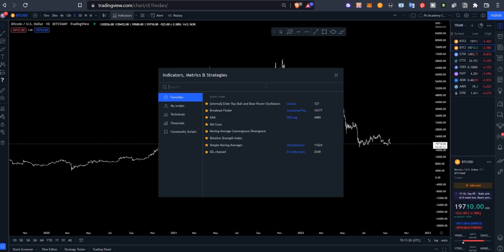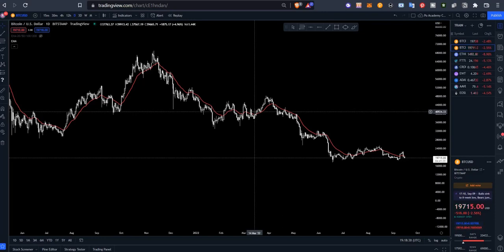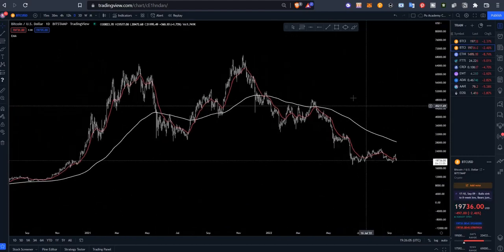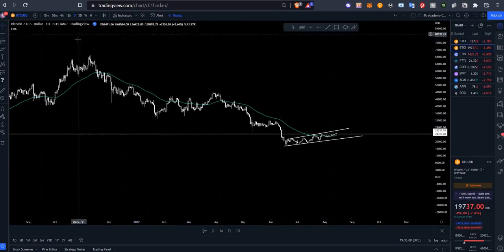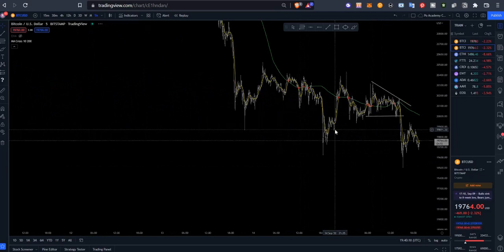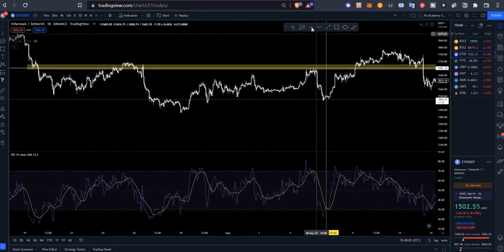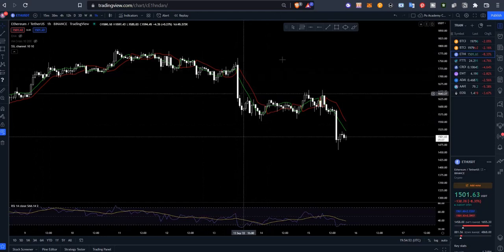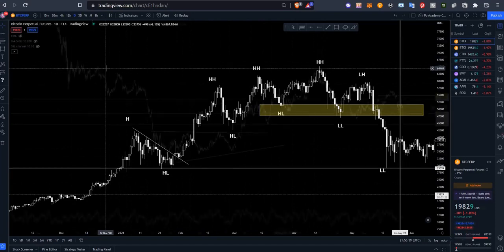HOW TO USE MOVING AVERAGE LIKE A PRO | TOP SECRET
In this video, I teach How  To Use Moving Averages like a PRO (professional).

Learn To Trade Crypto Like A PRO!